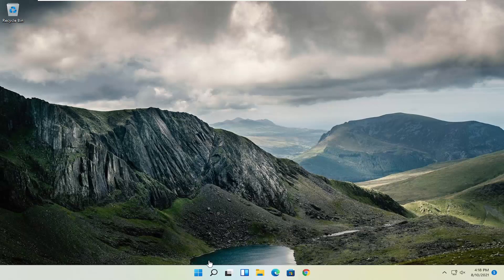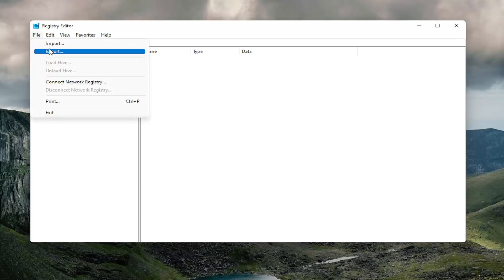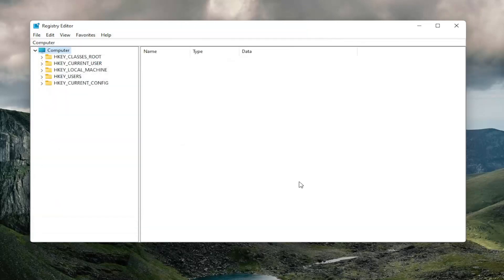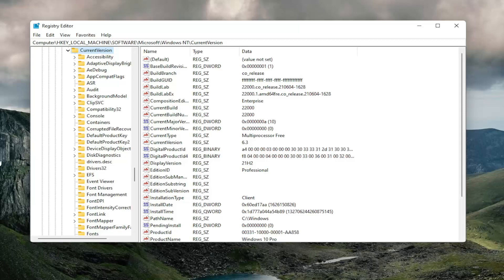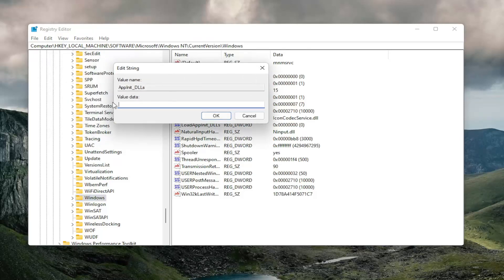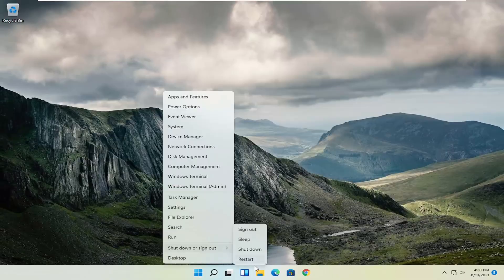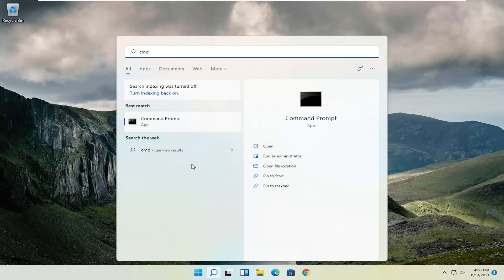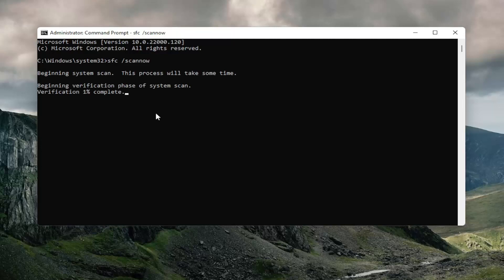How To Fix Bad Image Error Pop Up On Windows 11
Bad Image error’s is an error which comes up when Windows cannot run the programs you tried running mainly due to the files and libraries needed to run the program are corrupted due to an update.

DLL errors are not uncommon on Windows platforms. The DLL error messages usually pop up because a Dynamic Link Library file has gone missing or is corrupted.

Every version of the Windows Operating System starting with Windows 8 is configured to automatically check for, download and install available updates from time to time. However, sometimes, installing specific Windows updates can lead to different kinds of problems. One of these problems is the (name of application).exe – Bad Image error message that starts appearing very often after either downloading and installing a defective update for Windows or updating a Windows computer to an iteration of Windows 8/11 that has the defective update pre-installed.